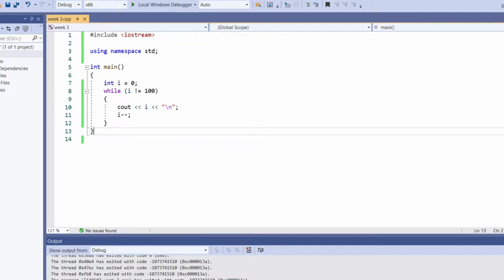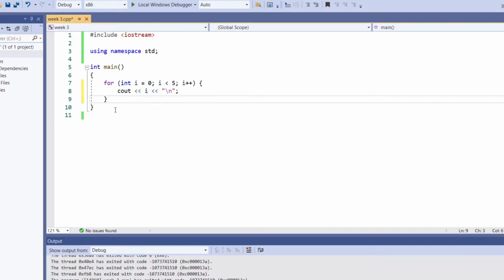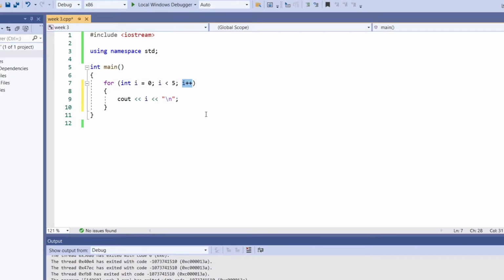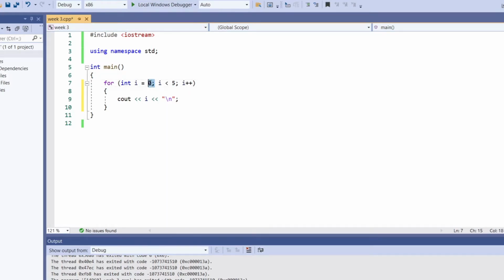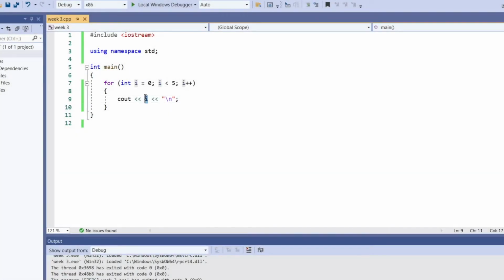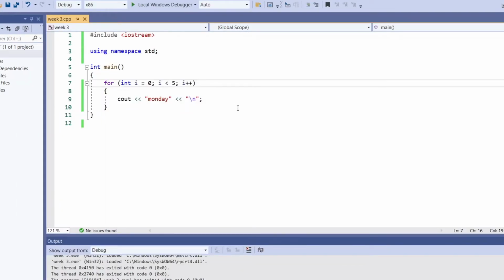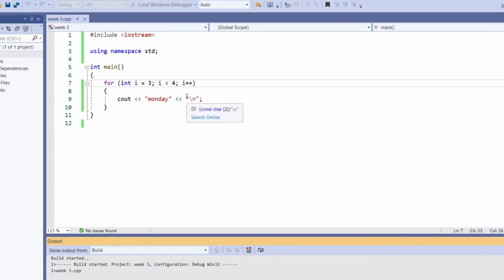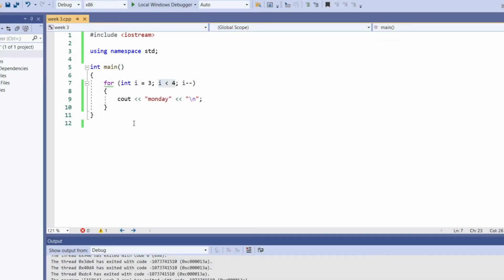C++ Tutorial Part 12: For Loops in C++(Learning C++)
In this video, I'll teach you For Loops work in C++ .

In this video I'll be teaching you guys how For Loops work for coding in the C++ language.